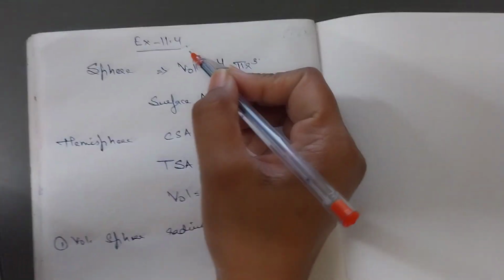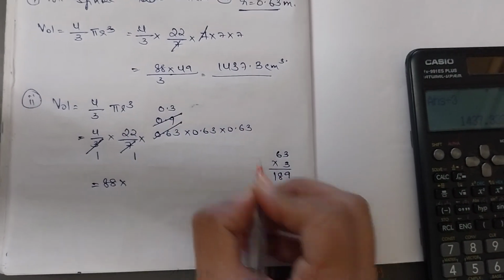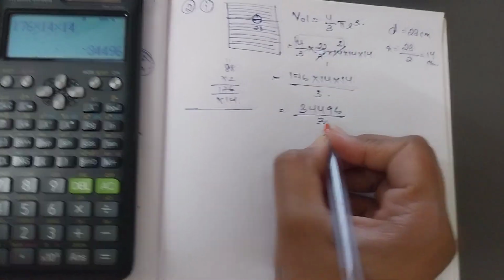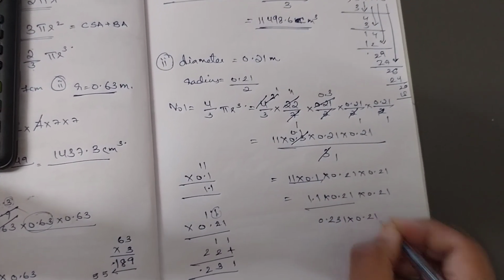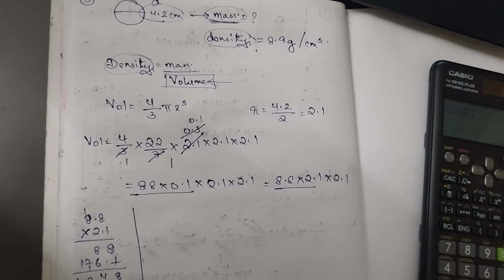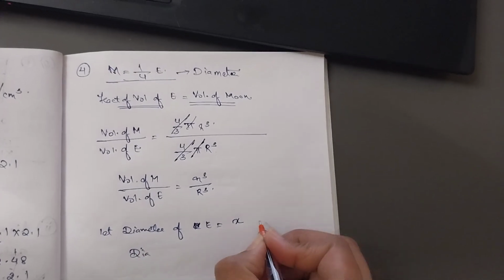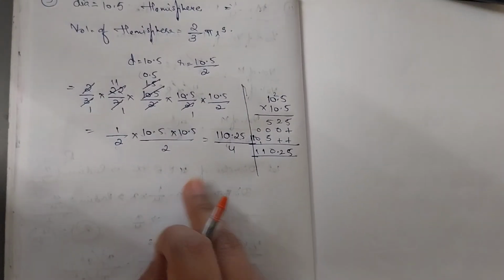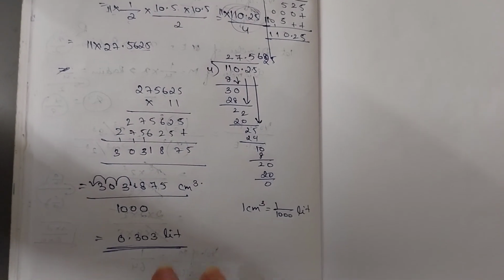Surface Areas Volume CBSE 9 Ex-4 Part 1